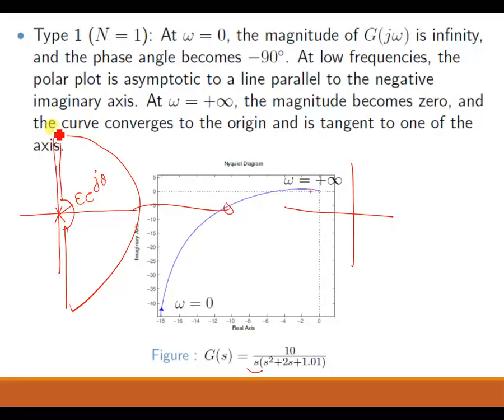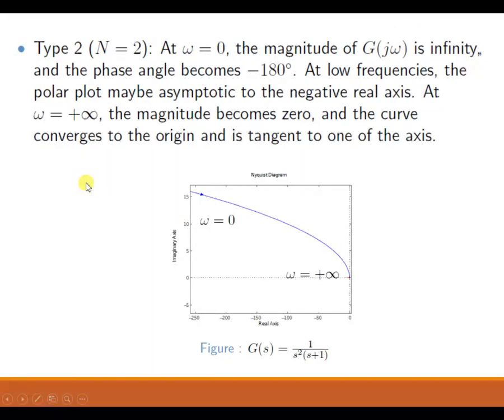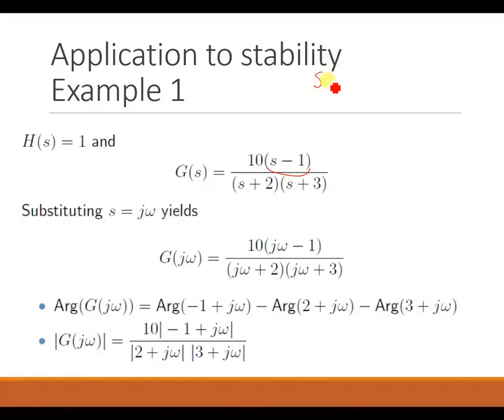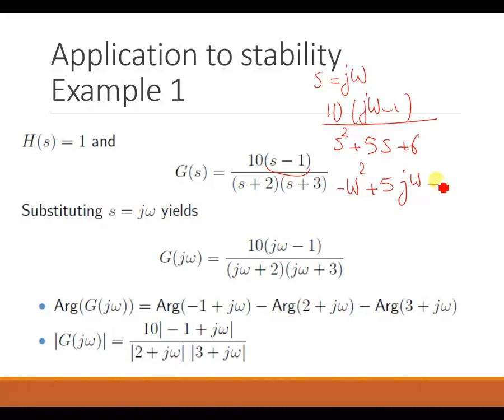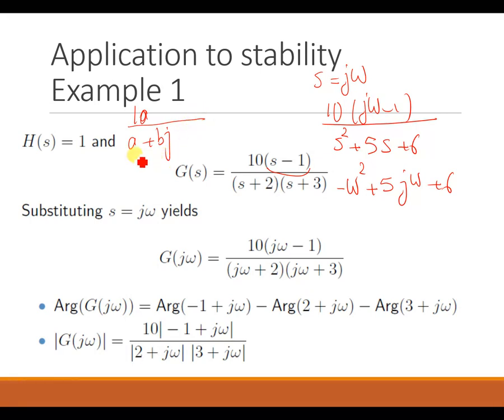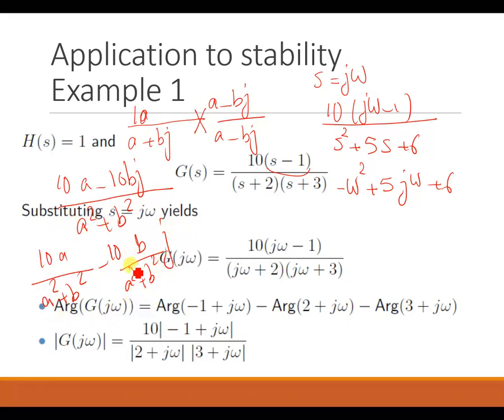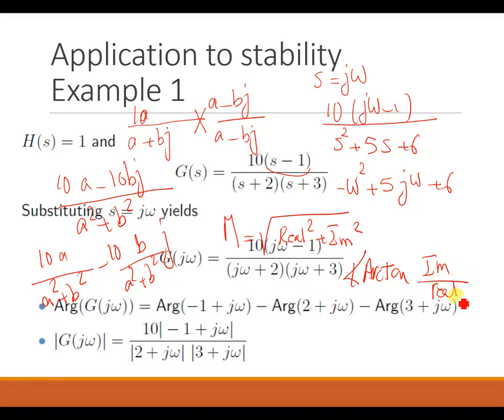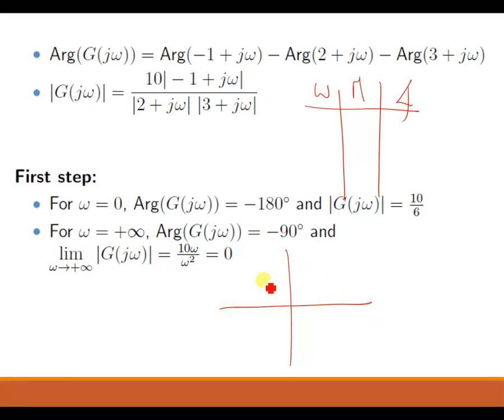EE312 nyquist 6